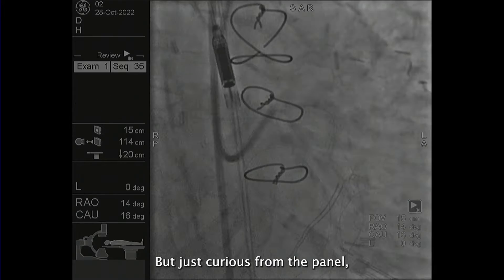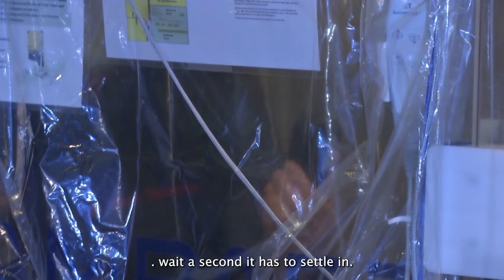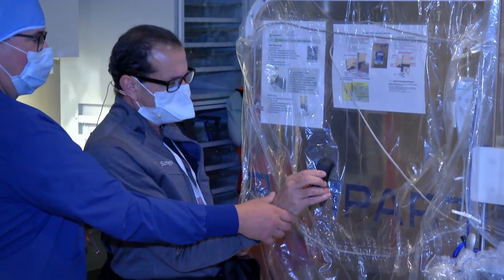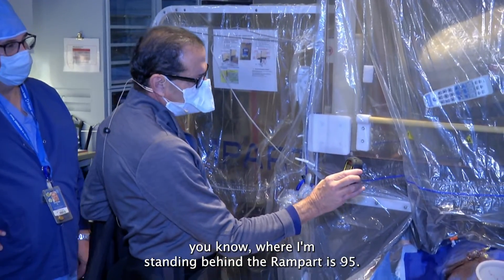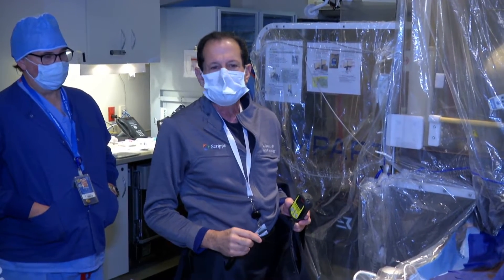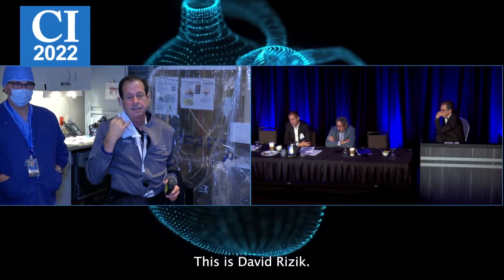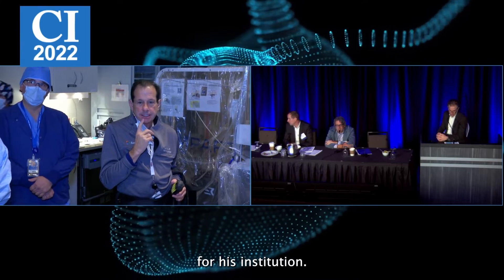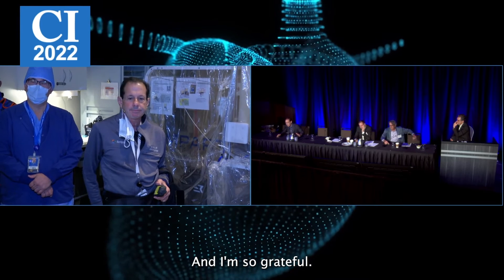Dr. Paul Teirstein & panel discuss Rampart and team protection at Cardiovascular Interventions 2022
Course Director Paul Teirstein MD, DNBPAS, FACC, FSCAI is shown using a Geiger counter during the 33rd Annual Cardiovascular Interventions last month in La Jolla, CA demonstrating Rampart’s radiation attenuation efficacy. In the discussion, Dr. Teirstein explains how Rampart addresses two key factors that can affect a cath lab team’s daily performance and career longevity: radiation exposure and the physical burden of wearing protective lead.

It is wonderful to see Rampart in live cases at the symposium, protecting interventionalists and their teams as they care for patients. We applaud Dr. Teirstein, an early Rampart adopter, and these panelists, for their efforts to challenge institutions and colleagues to adopt potentially career-saving technologies sooner rather than later.